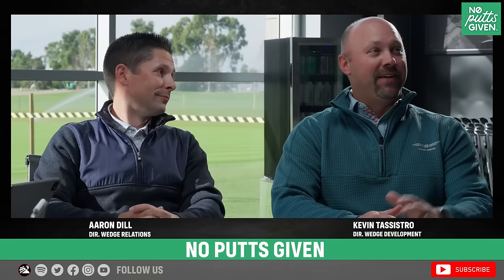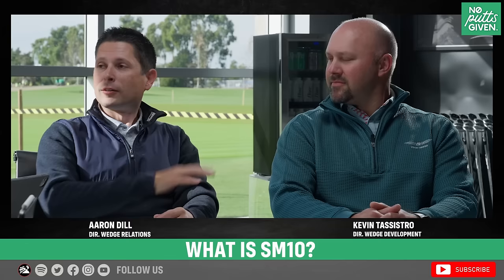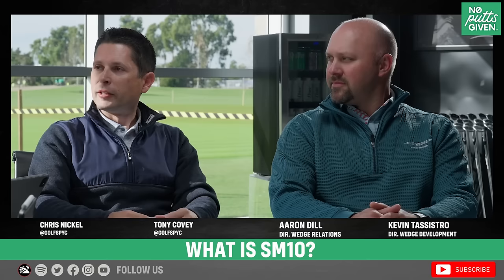The Truth About Vokey's New SM10 Wedges | No Putts Given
Ever wanted to talk the guys who designed the SM10 Wedges? If you know Vokey - you know Aaron Dill. Chris and Tony sit down with Titleist's Director of Wedge Relations and Kevin Tassistro Titleist's Director of Wedge Development to get the inside scoop! Let's get it! Looking for something specific? CLICK MORE 👉🏽

👋🏽 00:00 Welcome Back
🧐 01:12 What is SM10?
⛳️ 02:41 Changes Between SM10 and SM9
📝 04:43 What Consumers Should Know
✅ 08:18 Difference from Older Models
🦶 09:57 Why Heel Biased
🔗 11:51 What is Versatility?
⛔️ 13:39 Different Lofts but Same Shape
🏆 15:38 Your Best Wedge?
🎯 22:02 Chris’s Fitting
🙃 30:15 T Grind Conundrum
⁉️ 36:12 Tour Players Don’t Know their Grinds?
🖥 41:00 Online Fitting Tool
🆕 48:32 When to Replace Wedges?
🍪 55:54 If Wedges Were a Cookie

"The Consumer Reports of Golf" | Get Smarter in Just 5 Minutes

— 📩 Did You Miss Our Newsletter?–

— OUR MISSION —

Tried. Tested. True. | MyGolfSpy is here to give you the performance you have always deserved. Our mission is to inform and protect the golf consumer. We want you to get the most out of your money and time. That means providing you with reviews you can trust, as well as honest reporting on the latest issues affecting the game today.